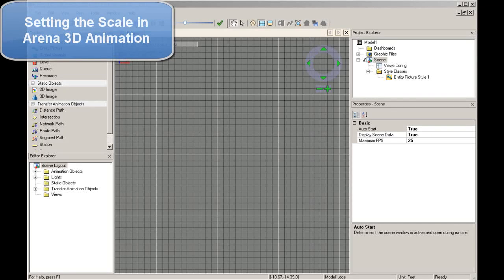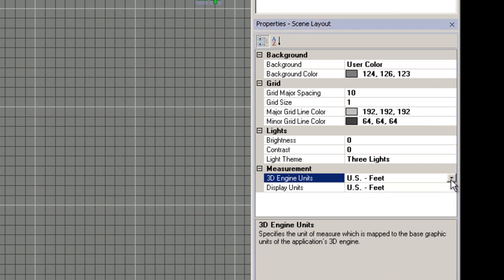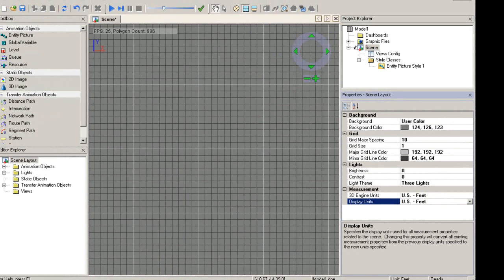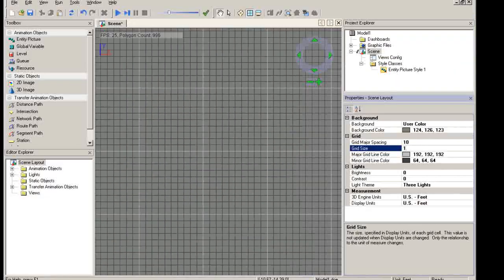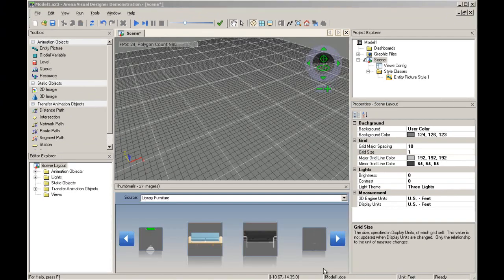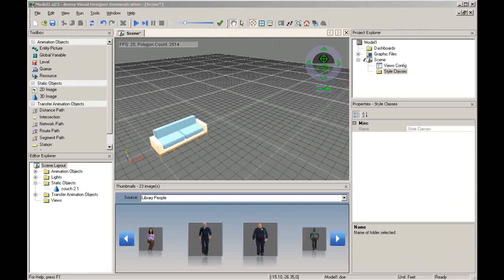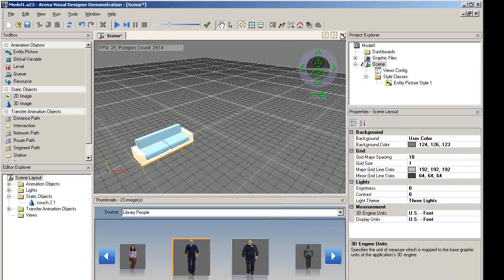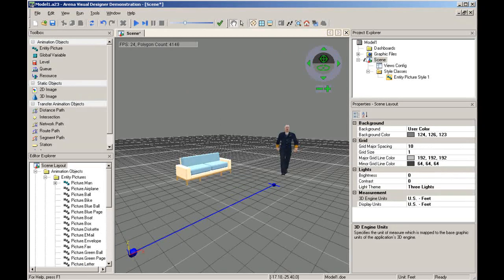Defining 3D Scale in Arena 3D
This video provides an overview of how to define the scale and units of measure in the Arena 3D animation environment.  Viewers will learn how to import objects to scale, change the default units of measure and adjust the scene grid lines.